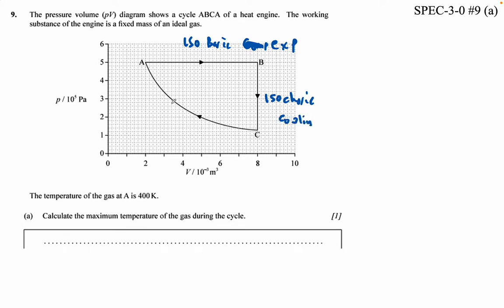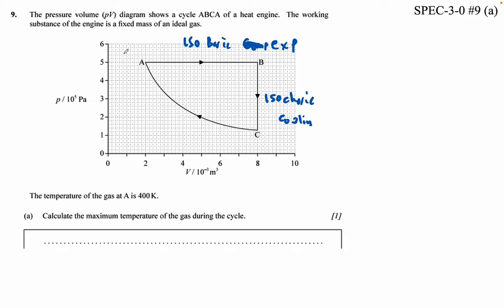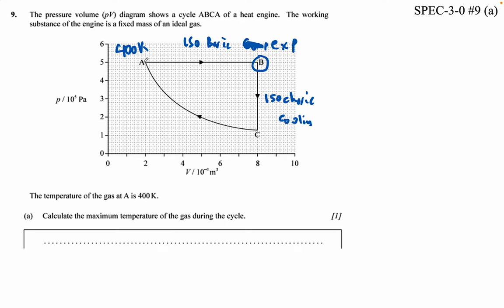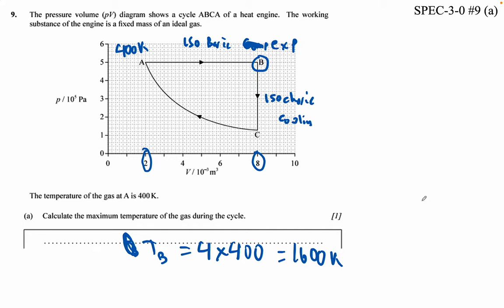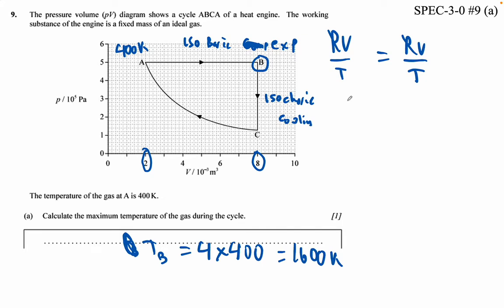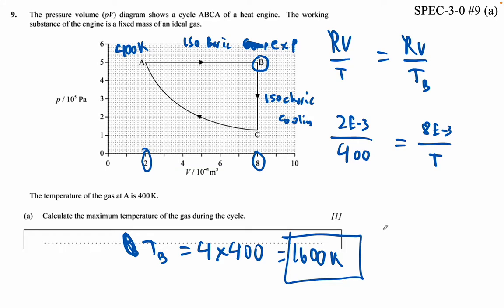SPEC 3 0